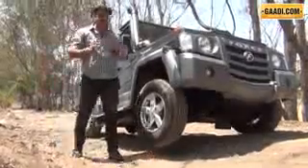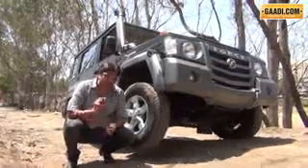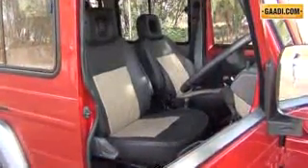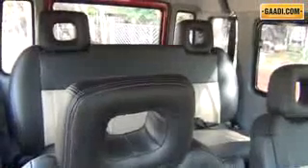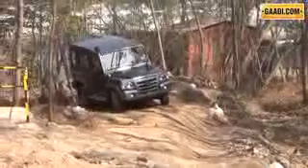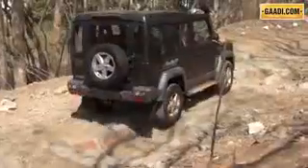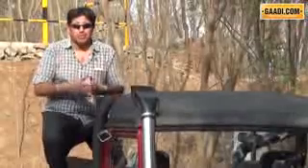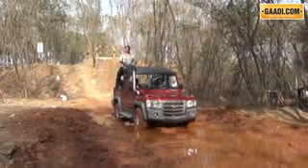Force Gurkha 4×4×4 extreme specifications and challenges